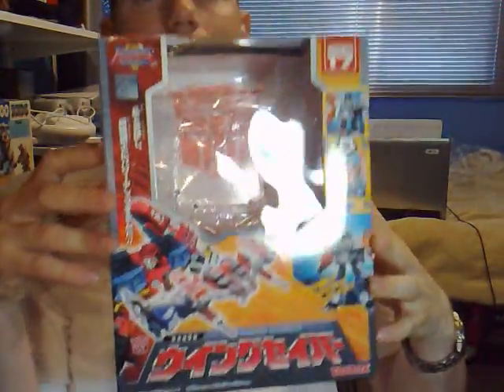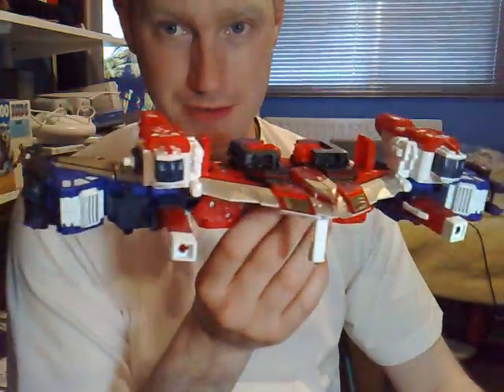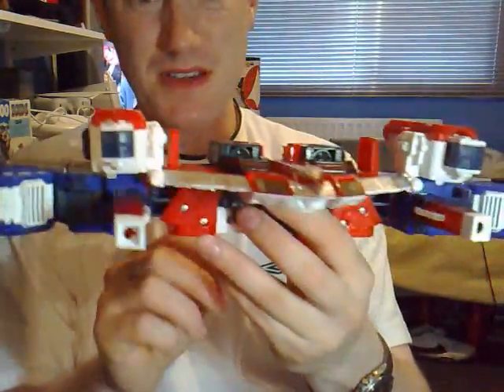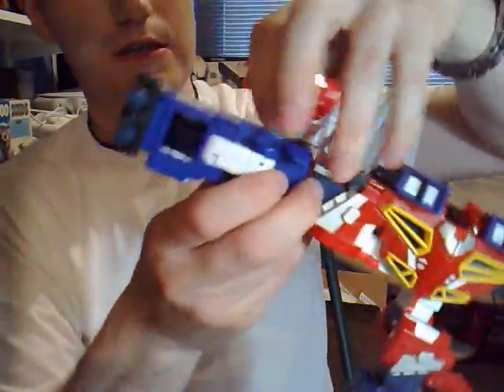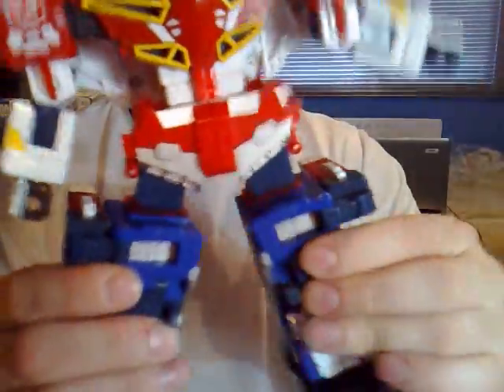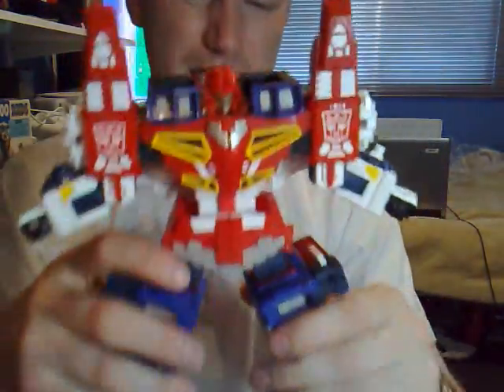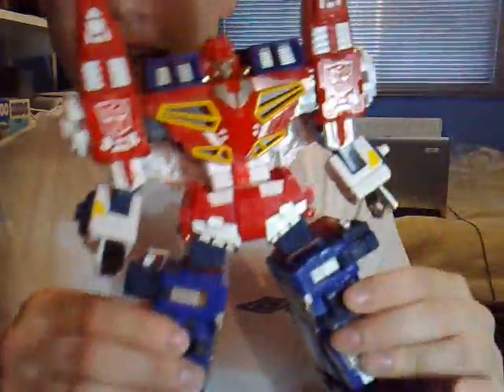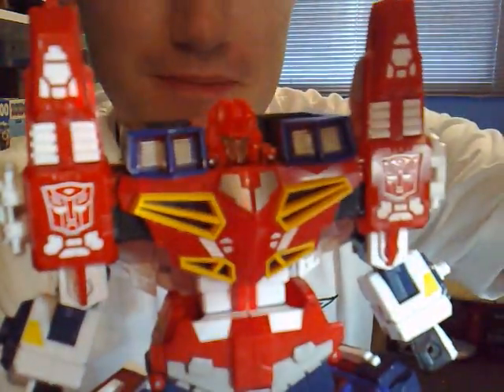Transformers Energon WING SABER Review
This is WING SABER from the energon line from a few yeas ago. this is the japanese version where the line was called superlink instead of energon. this is a homage to the japanese G1 character STAR SABER